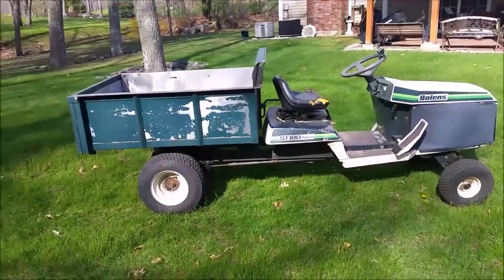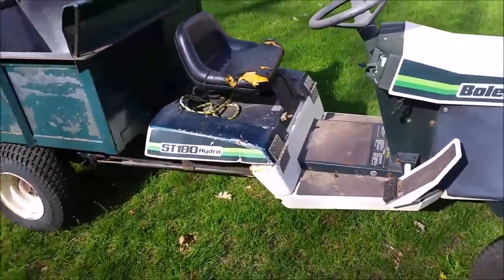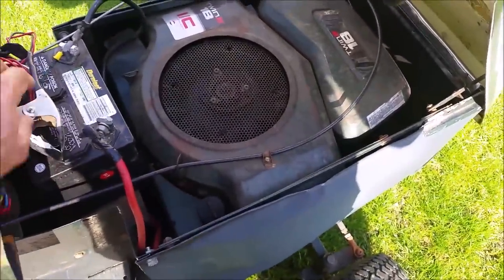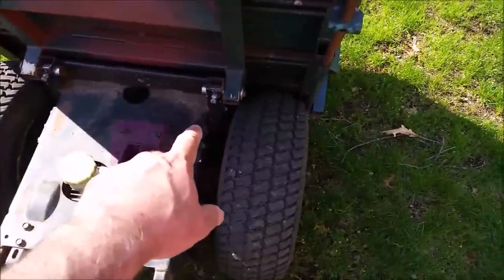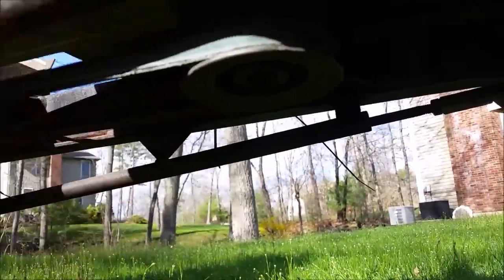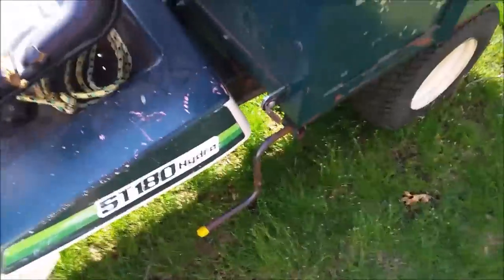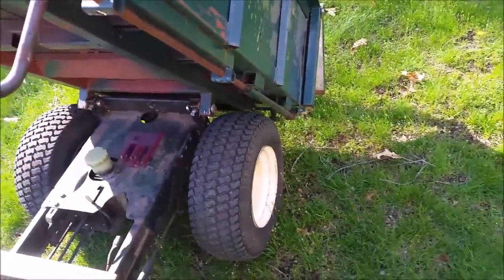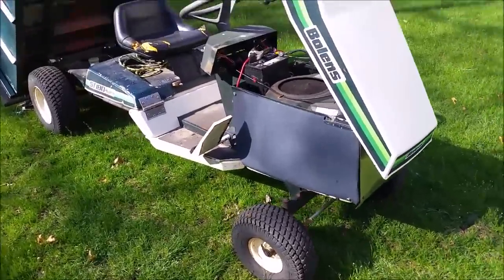Homemade tractor dump truck mod: Truck-Tor. (Tractor mods)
Homemade tractor dump truck converted from a Bolens ST180 Hydro garden tractor. Also see the engine swap video on my channel.